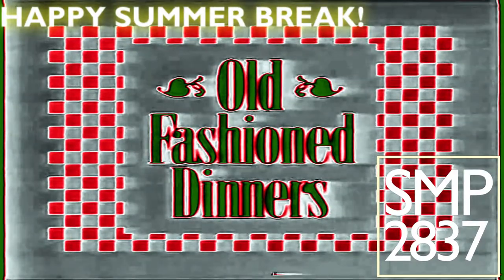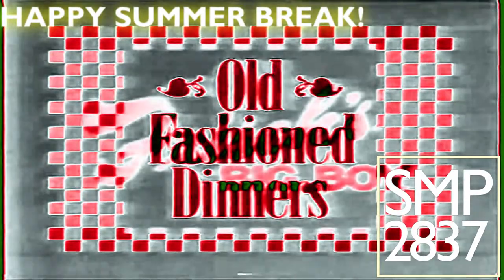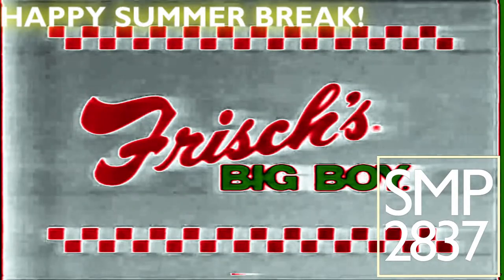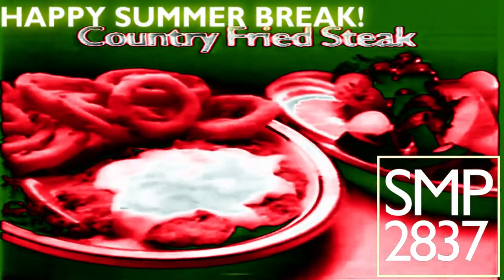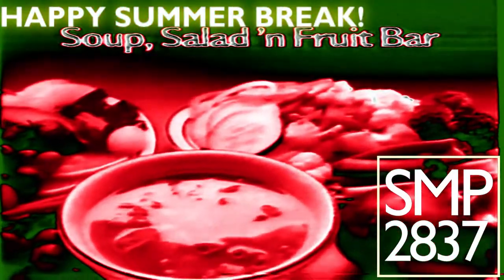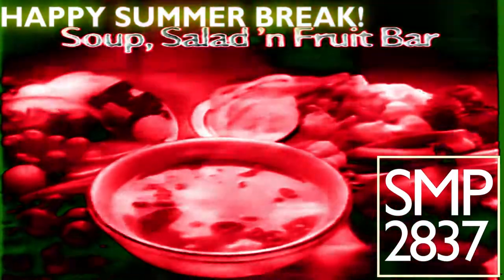1994 - Big Boy Commercial In WatermelonFlangedSawChorded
whoever the all SMP2837 logos!